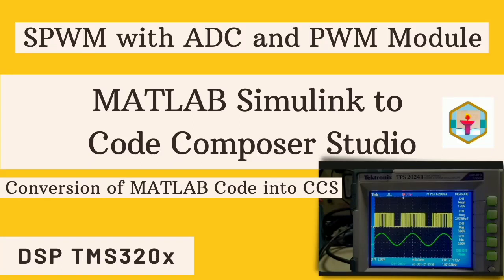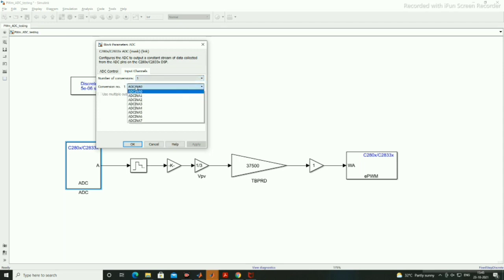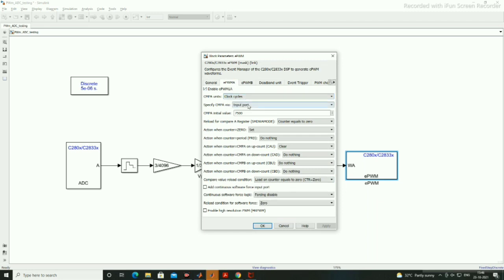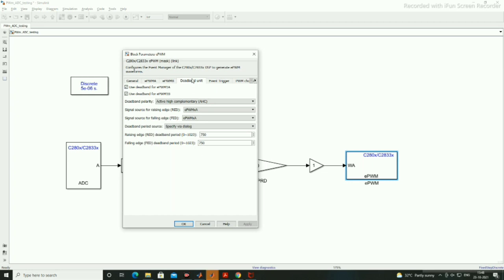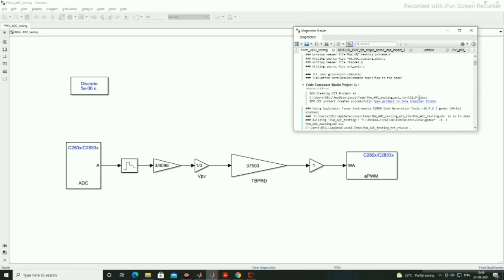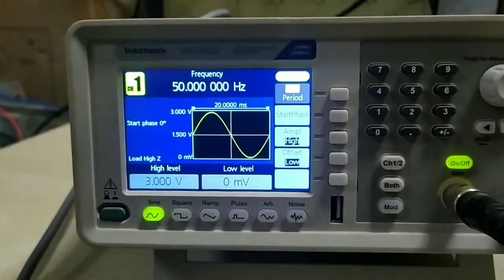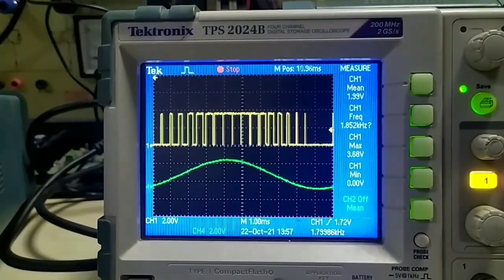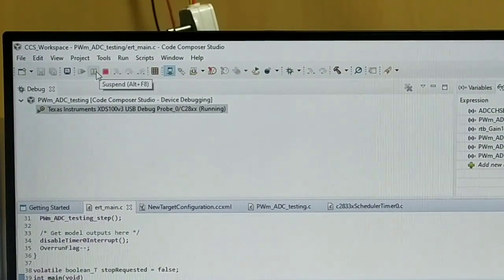Step by step guide for MATLAB model to Code composer studio | Convert any code for Hardware Deploy